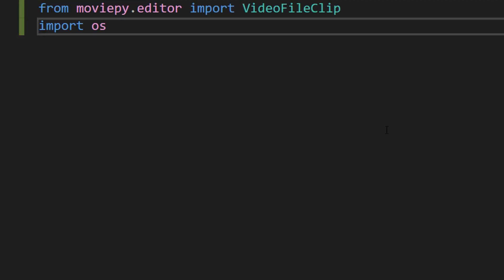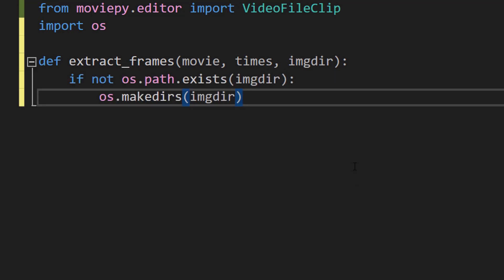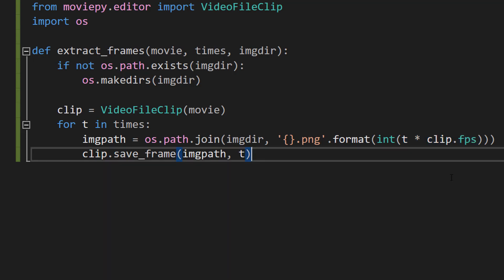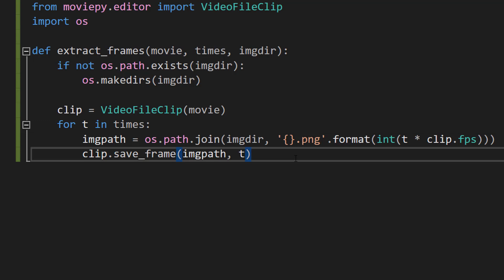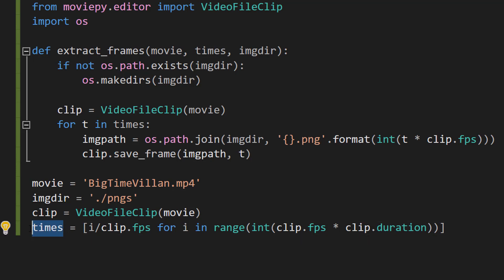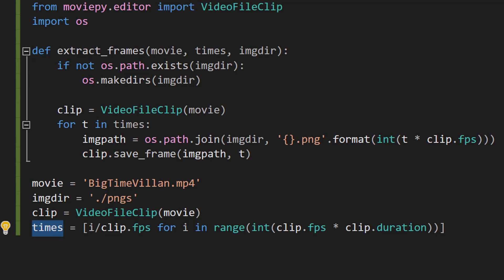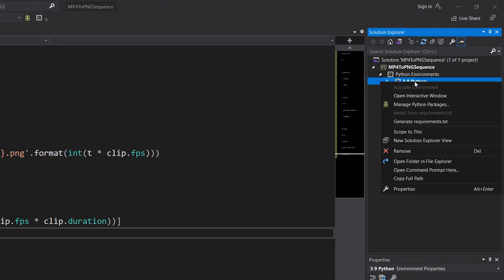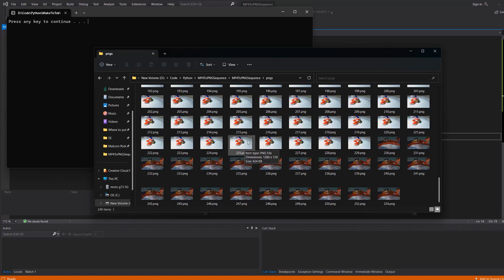How to Convert a Video to an Image Sequence Using Python (Simple)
Greetings, in this Python tutorial, wshall be looking at how we can extract/obtain individual frames from a video file using the MoviePy library.

Our video 'How to Convert a Video to an Image Sequence Using Python' is an in-depth guide that helps both beginners and seasoned programmers harness the power of Python and MoviePy to handle video files.

We start by explaining how to import VideoFileClip from MoviePy and use the os library. We then provide a comprehensive explanation on creating a function, 'extract_frames', that extracts specific frames based on given timestamps and saves them as PNG images in a specified directory.

This function is a handy tool for anyone who needs to work with videos on a frame-by-frame basis, whether for video editing, machine learning tasks, or even creating gifs.

The tutorial covers essential details such as managing directories with the os library, working with video clips using MoviePy's VideoFileClip, and generating image paths for saving frames.